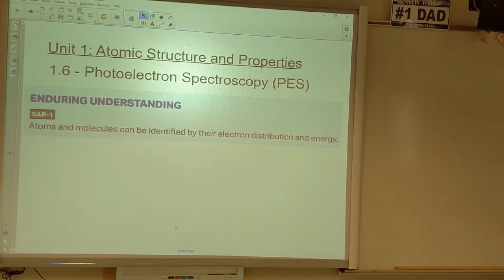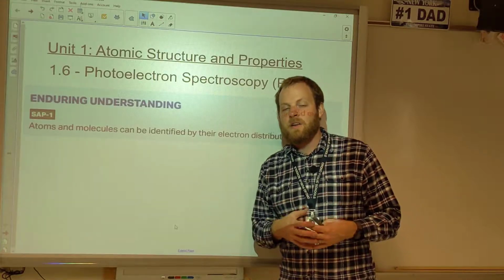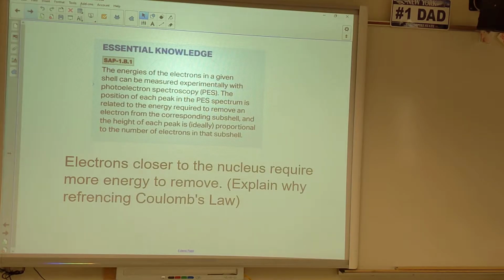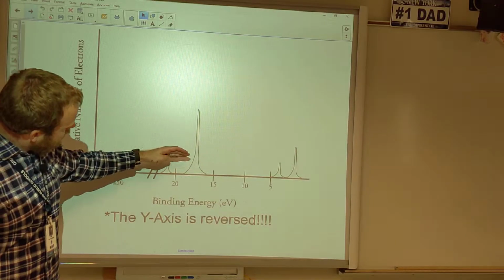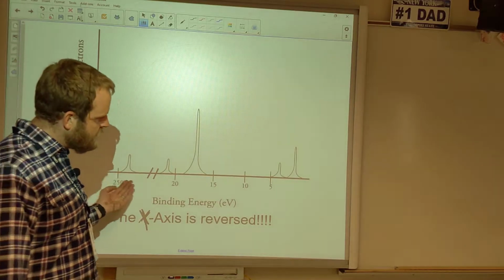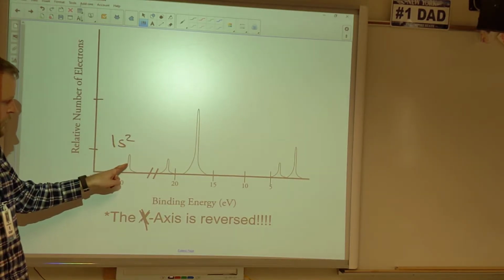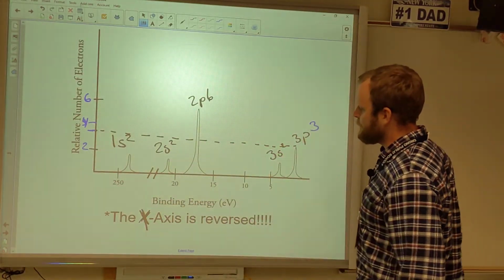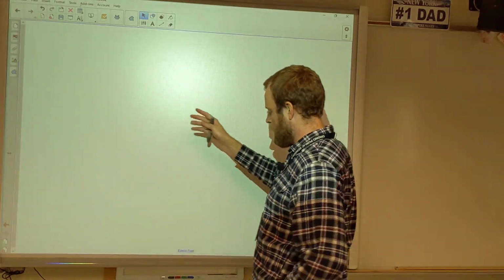AP Chemistry 1.6 - Photoelectron Spectroscopy